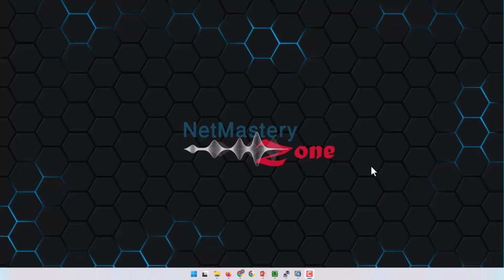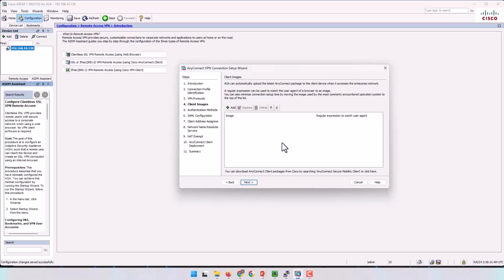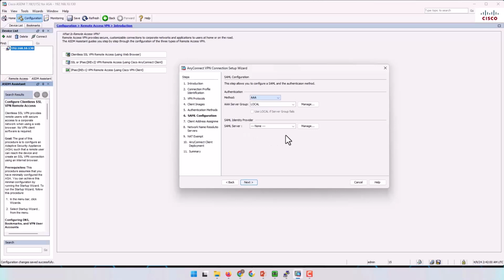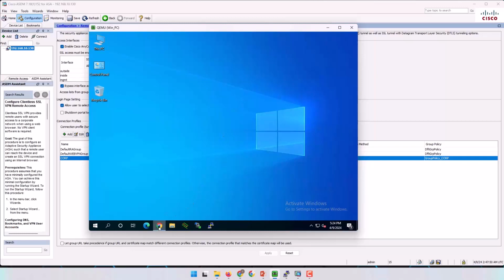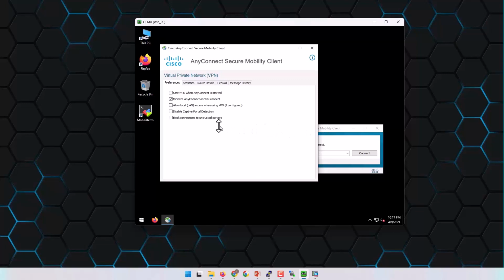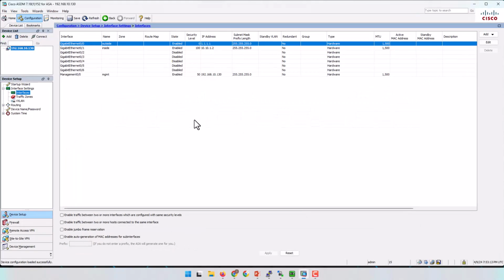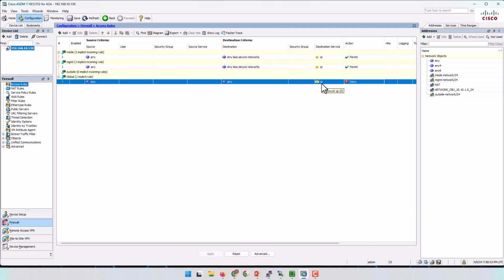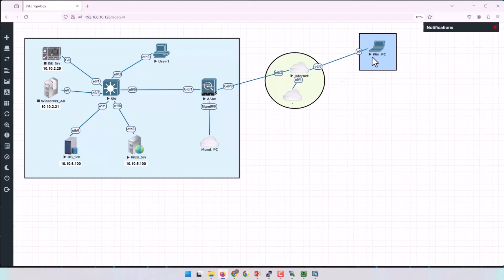RemoteAcess VPN Part2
Remote Access VPN Configuration with NAT and ACL Setup

Description:
In this video, you'll learn how to configure a Remote Access VPN step by step and enable internet access from a corporate network. This tutorial covers essential topics for setting up a secure and functional VPN connection.

📌 What You'll Learn:

Configuring Remote Access VPN for secure connectivity
Setting up NAT (Network Address Translation) for internet access
Creating and applying Access Control Lists (ACLs)
Managing different interfaces and security zones
💡 Key Takeaways:
By the end of this tutorial, you’ll have a fully functional VPN configuration, along with a deeper understanding of NAT and ACLs for securing and segmenting your network.